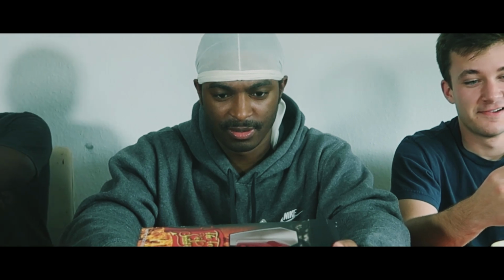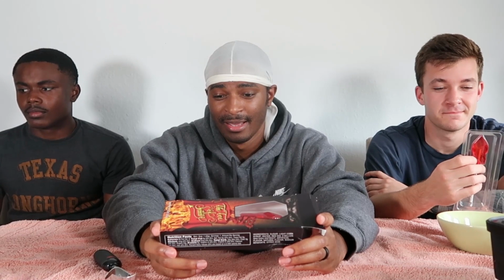World's Hottest Sucker Challenge - Toe of Satan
The Toe of Satan Challenge World's Hottest Sucker
Hello we are The Dixon Family and our channel consist of Vlogs, pranks, challenges, live streams, Q&As, mukbangs, shorts and reaction videos.

Related Channels -  @PHTMxKing

All editing done by Barakus

In this video myself Goodwin and Roman attempt to try the Toe of Satan challenge which is the hottest sucker in the world. The first person to remove the sucker out of there mouth is eliminated but the goal is to last for five minutes. Who will come out on top?